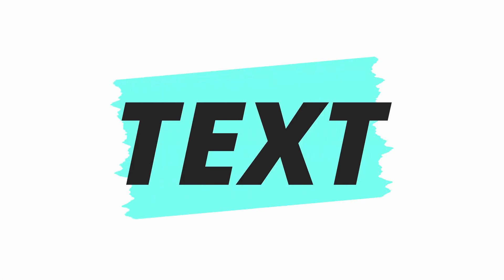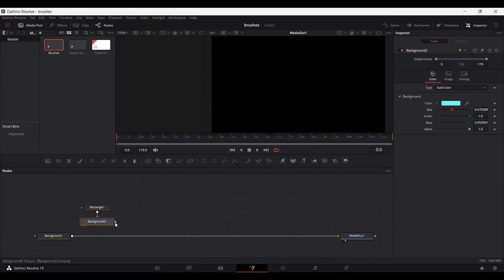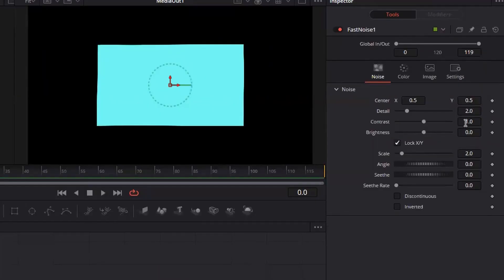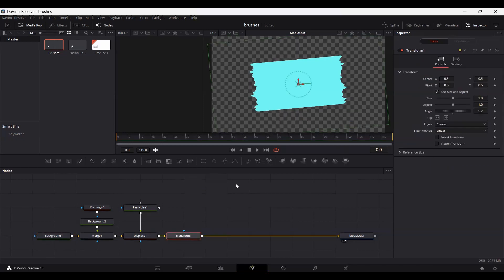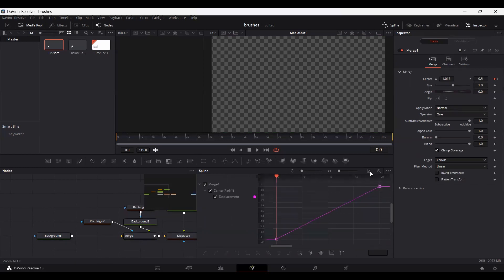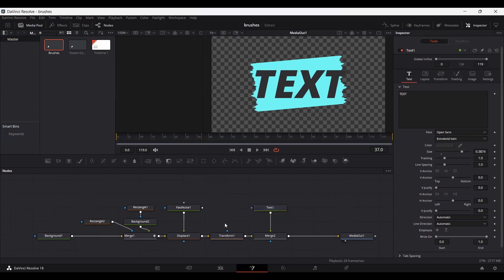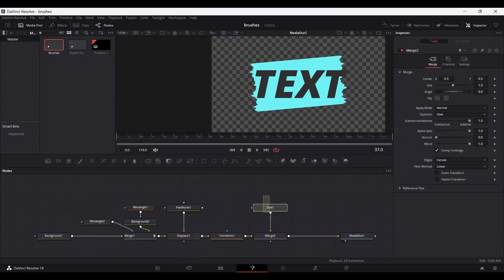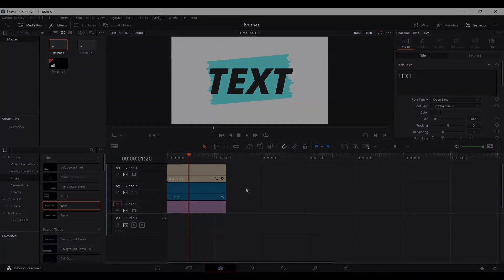Create Custom Brush Stroke Animation in Davinci Resolve 18 (Fusion Tutorial)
Learn how you can create brushes in Davinci Resolve and also how you can animate them. This will help you if you want to create custom brush strokes for your videos.